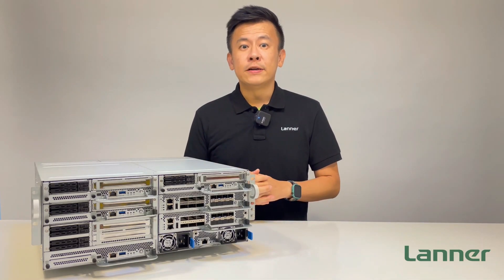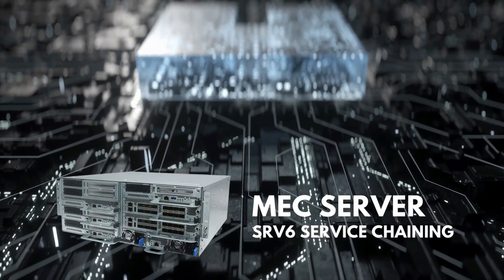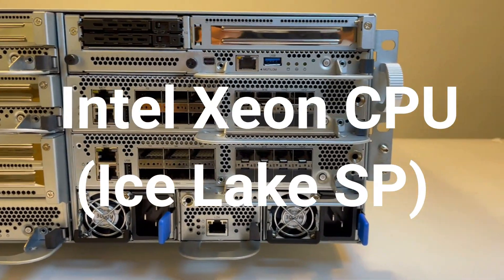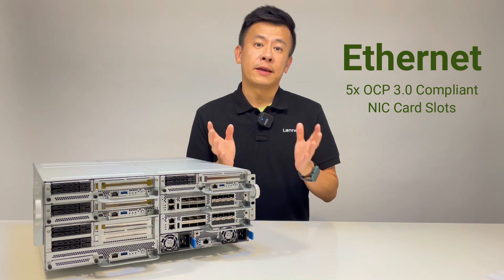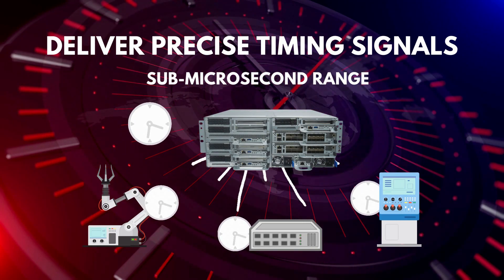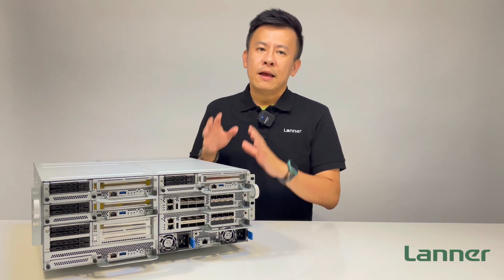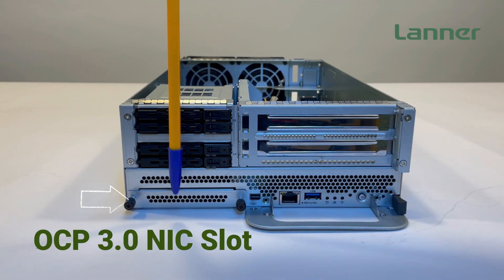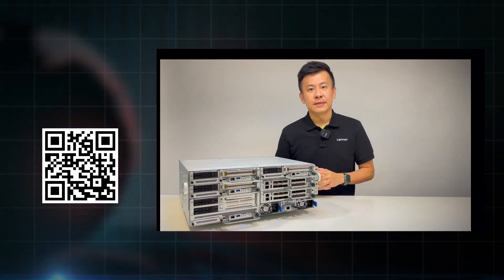Product Insight Episode 27: Carrier-grade Hyper-converged MEC Server and Open RAN Appliance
Powered by 5x Intel Xeon Scalable Processors, Lanner HTCA-E400 is a consolidated hyper-converged edge server specifically designed for OpenRAN infrastructure. With support of Intel Tofino P4 and FPGA/GPU acceleration, the scalable HTCA-E400 edge compute platform features programmable, intelligent switching capability that can offload open architecture CPU and is cost-effective in the long term through supporting protocol-independent and multi-Tbps networking performance without being compromised by hardware bottleneck.

00:00 Introduction
00:16 HTCA-E400 Carrier-grade Edge Server
00:40 MEC Server and Open RAN appliance
01:00 Short Chassis and Front I/O
01:25 Compute Sled, PCIE Expansion, Storage and OCP Compliant NIC
02:30 P4 Programmable Switch Sled
03:20 Built-in Security
03:34 High Availability Design and NEBS Level 3 Compliance
04:05 Chassis Management
04:15 I/O Introduction
05:34 Ending